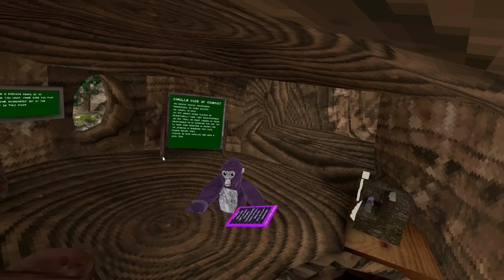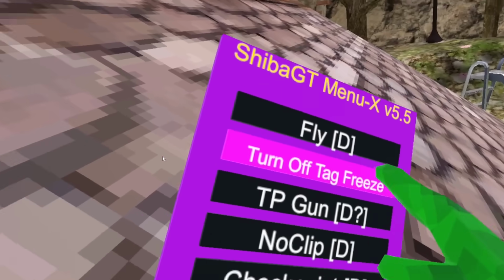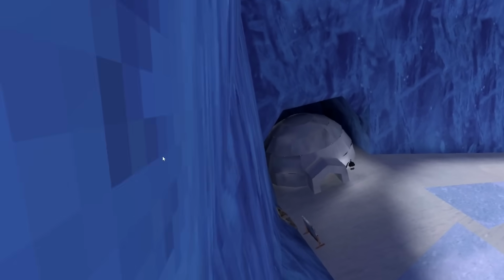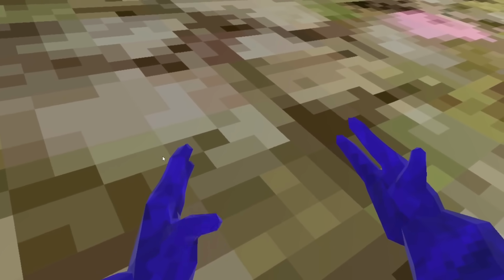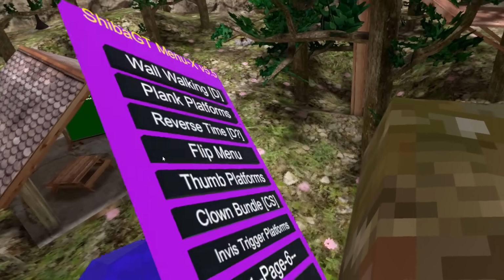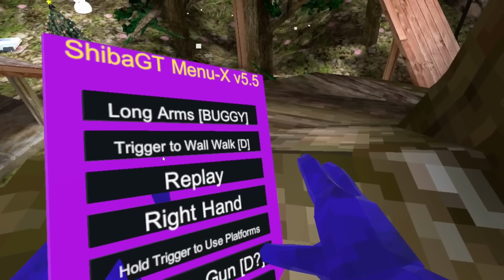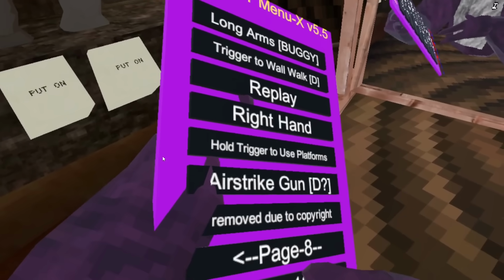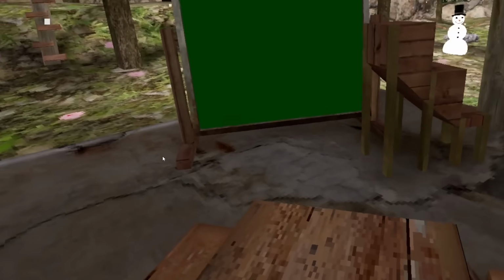BEST MOD MENU IN GORILLA TAG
DONT GET THIS MOD MENU, SHIBAGT IS A BAD PERSON.

Reject humanity.

Run, climb, and jump in VR using a unique locomotion method that only needs the movement of your hands and arms. No buttons, no sticks, no teleportation. Push off of surfaces to jump and squeeze them with both hands to climb. The game mode is simple tag, for up to 3 players, or infection mode, with 4 or more. Run from the infected gorillas, or outmaneuver the survivors to catch them. Parkour up trees and cliff faces to evade and chase people down. Hang out in a virtual, low-fi jungle with randos or group up in a private room with friends to hang out and play. The stakes are low, so feel free to just chat or make up your own games. The movement is easy to learn, and hard to master. Crossplay with the Quest version of the game, so play with anyone, anywhere.

Become gorilla.

other tags

Gorilla Tag free shiny rocks Gorilla Tag oculus quest